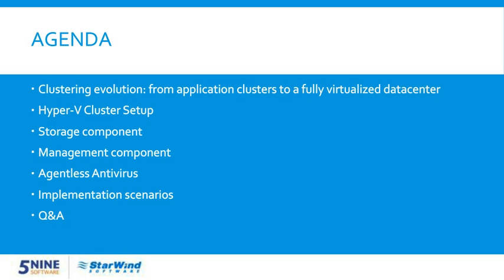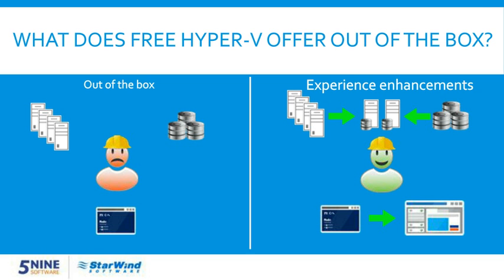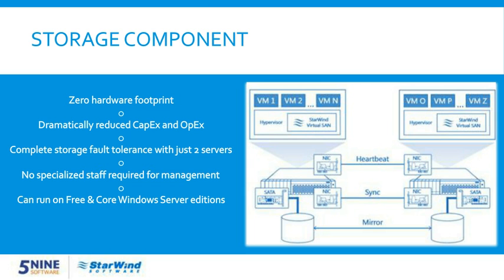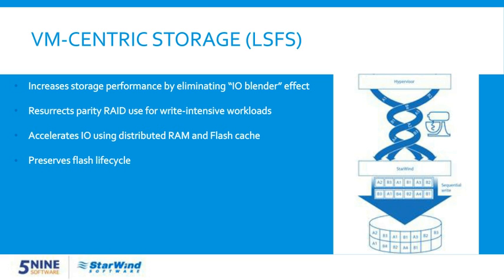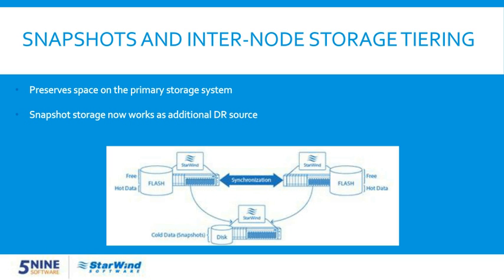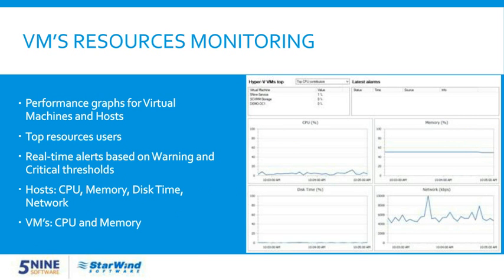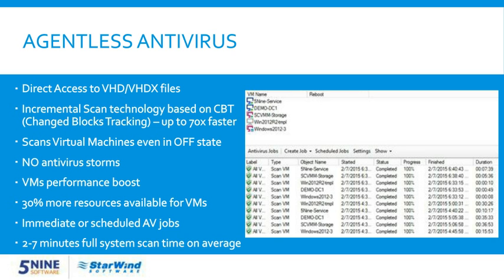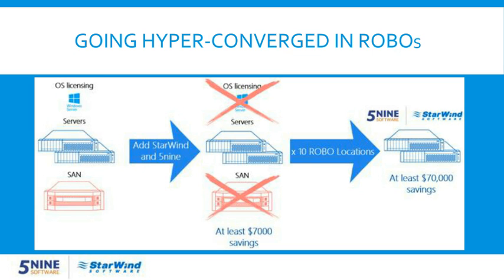5nine + StarWind Webinar "How to optimize Microsoft Hyper-V Failover Cluster and double performance"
Virtualisation experts from 5nine Software and StarWind Software will tell you about the new way of achieving business continuity while consuming no additional hardware resources.